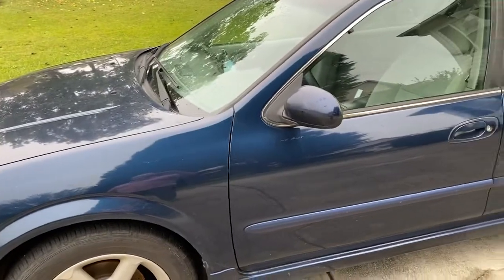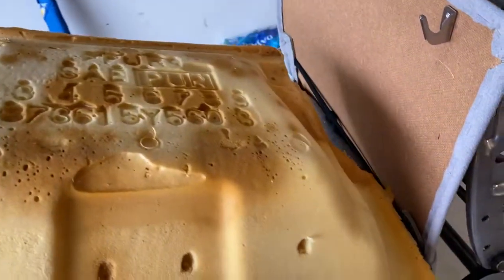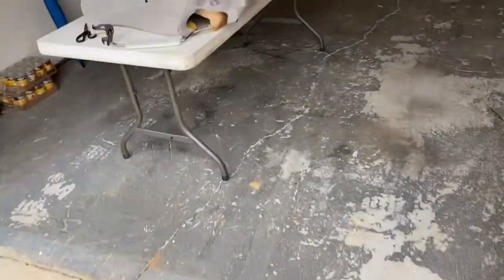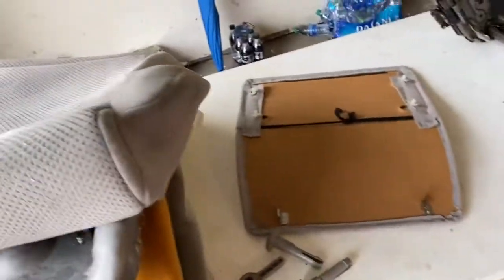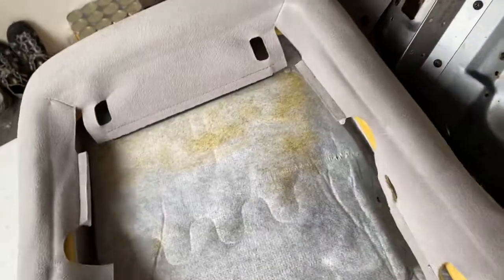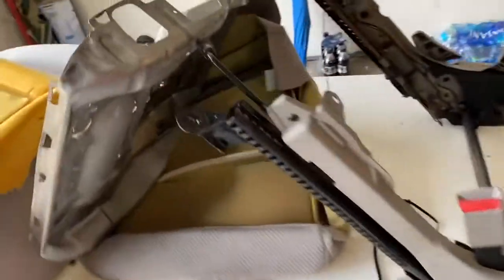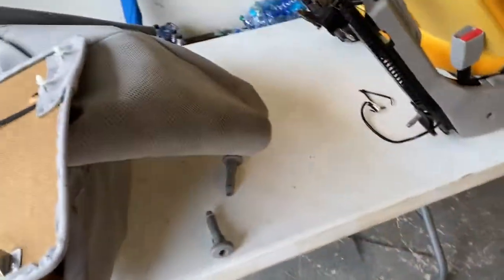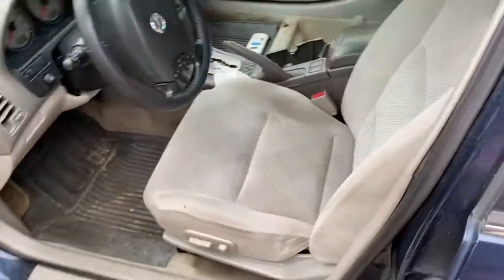2003 Nissan Maxima drivers seat